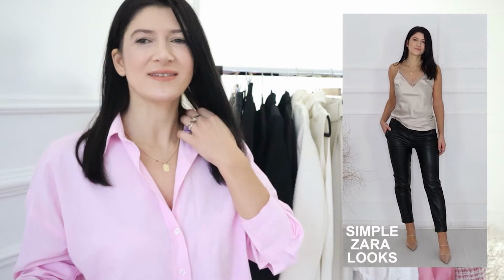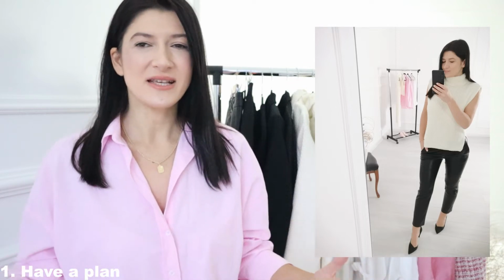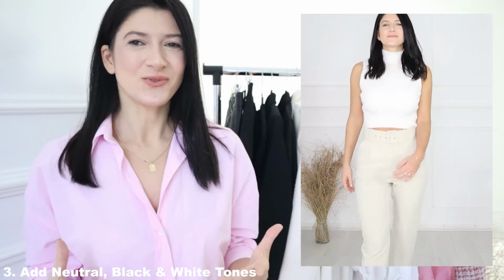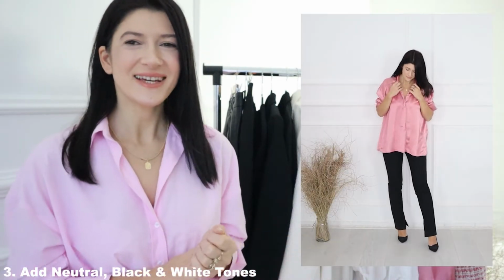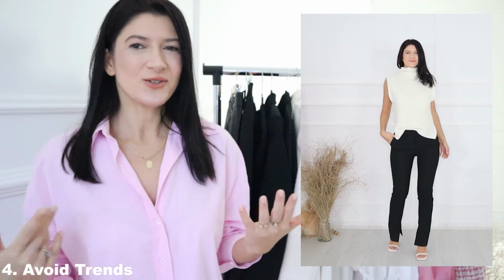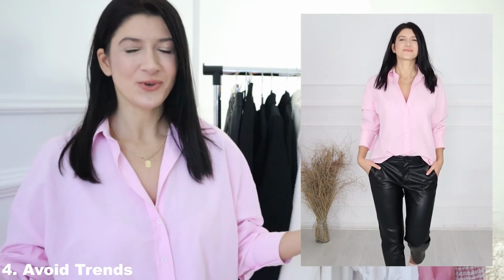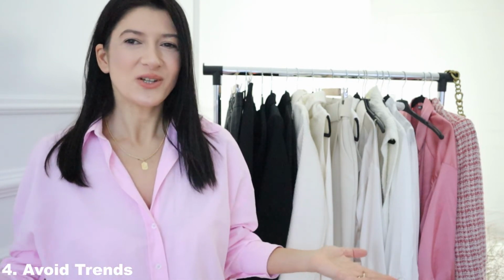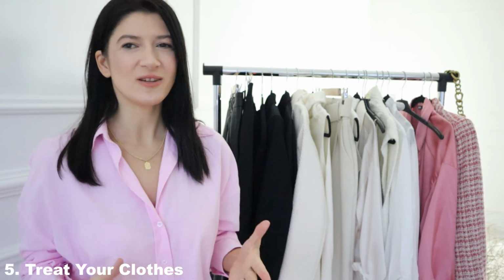HOW TO BUILD EXPENSIVE LOOKING ZARA WARDROBE | Easy Guide To Chic Style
❤ CURRENT EQUIPMENT ❤

YouTube Video Editing - Adobe Premiere Pro cc 2020